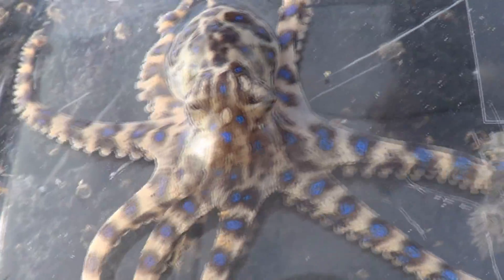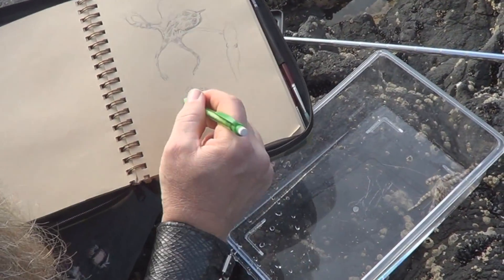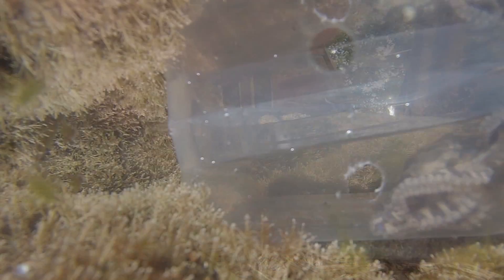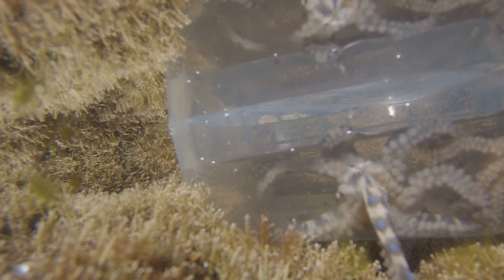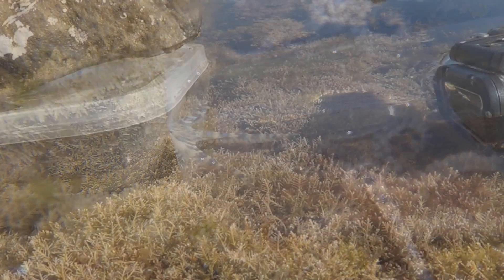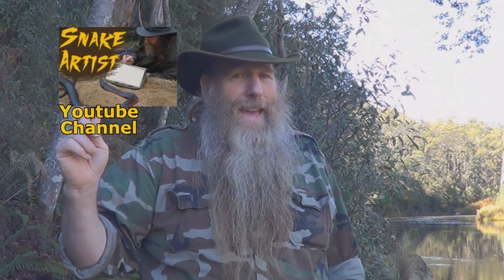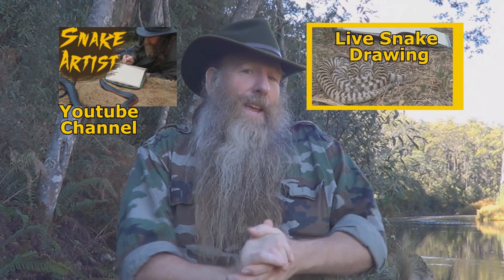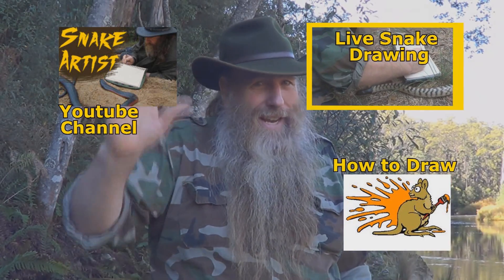Deadly Octopus Squeezes through Small Hole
The lesser blue-ringed octopus, genus Hapalochlaena

The blue-ringed octopus is 12 to 20 cm (5 to 8 in), but its venom is powerful enough to kill humans. No blue-ringed octopus antivenom is available yet, making it one of the deadliest reef inhabitants in the ocean.

If you like this video you may also like “Dangerous Dugite Snake drawn by Artist” which can be viewed